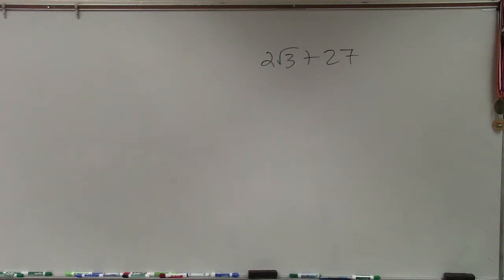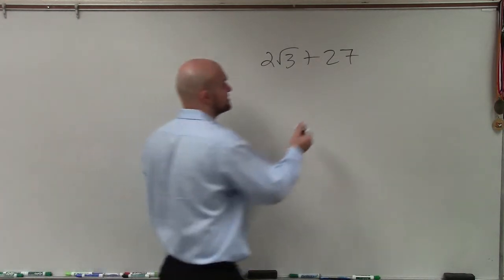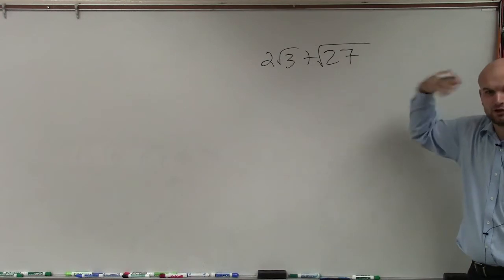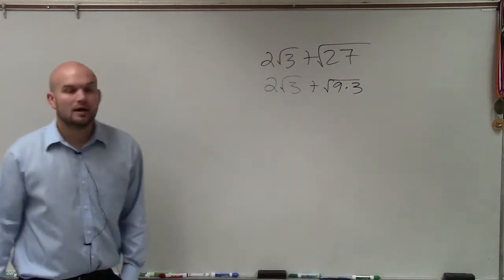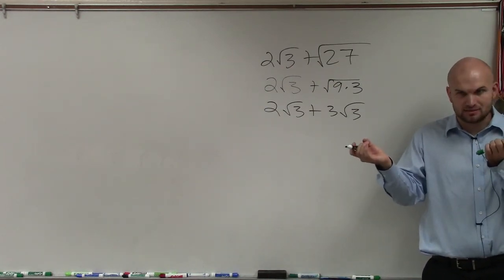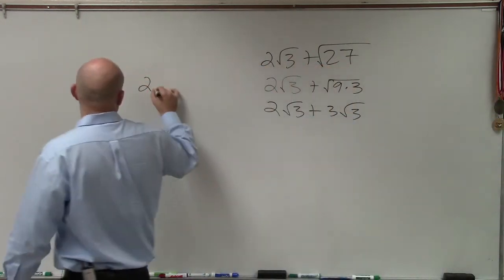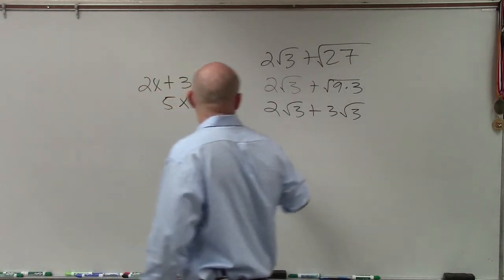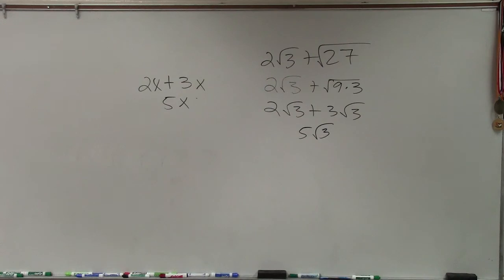How to add two radical expression with different radicands